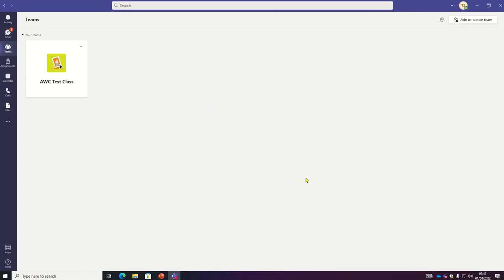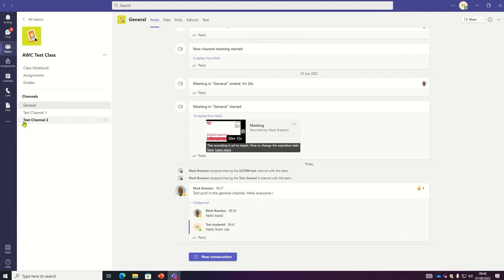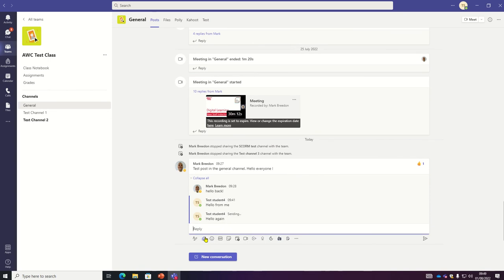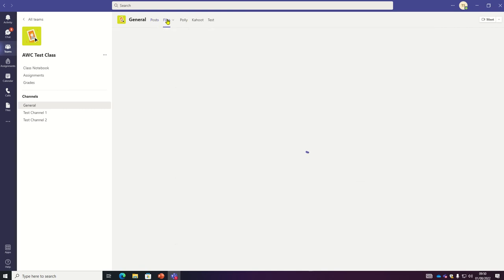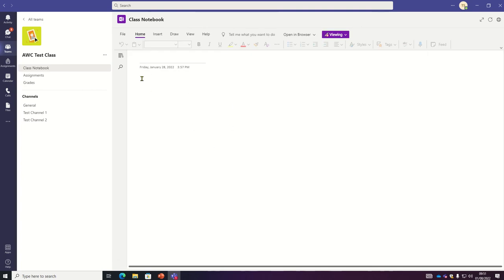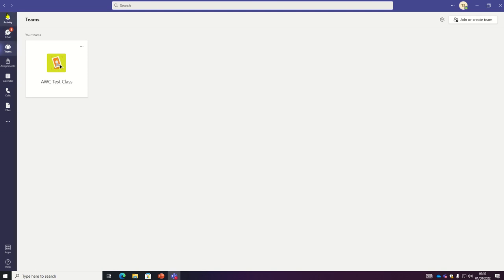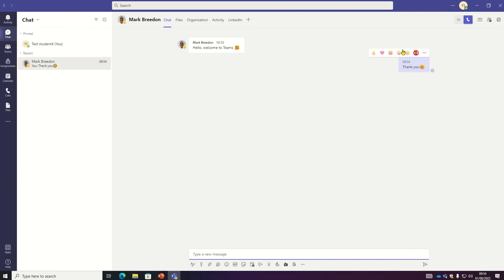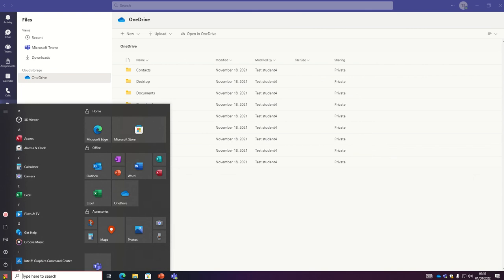Microsoft Teams: Introduction & Overview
If you're new to Teams, this video will help you get up and running.  See our separate video for help with online Teams meetings.